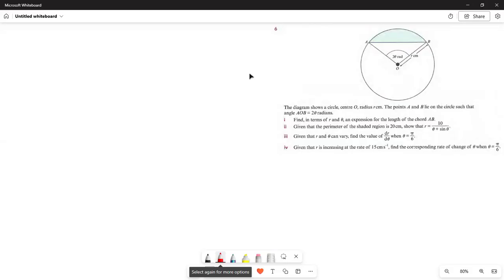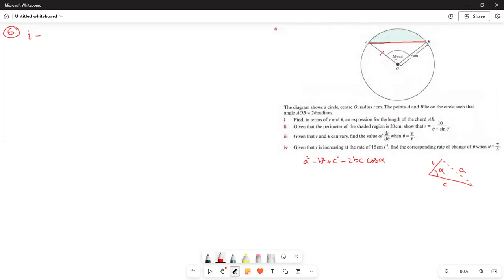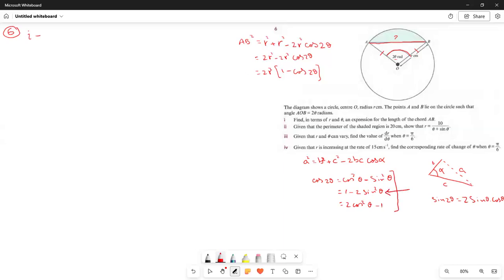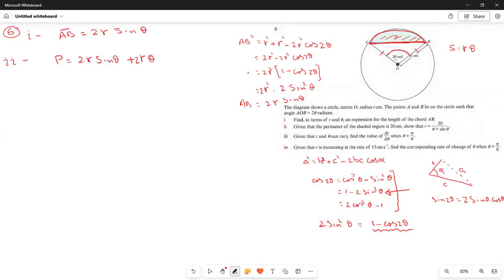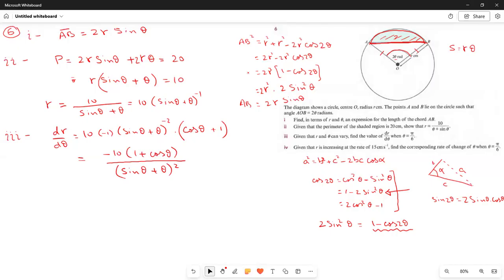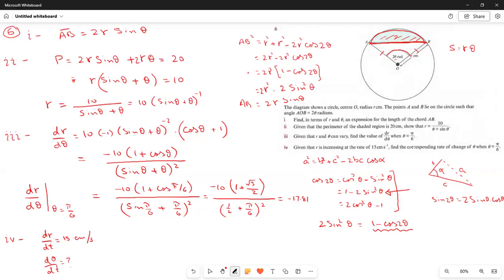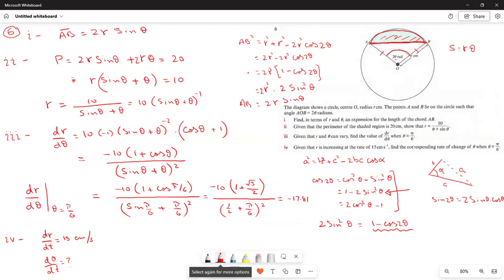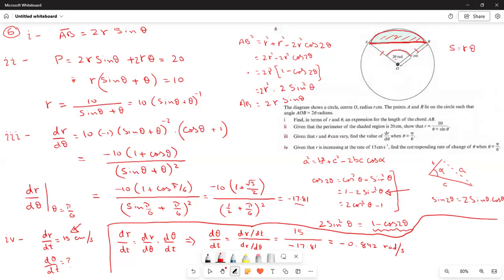0606/22/m/j/16 Q6 Chapter 14 Add Math Sue Pemberton 3rd edition | Past Paper Questions | IGCSE